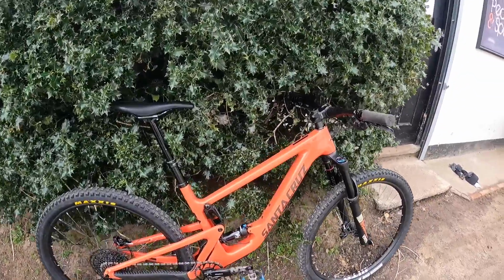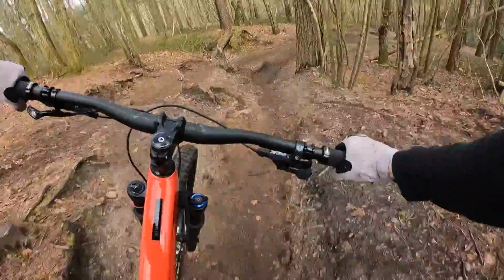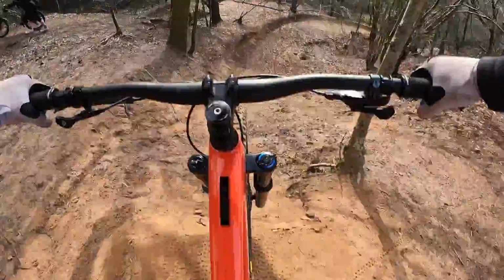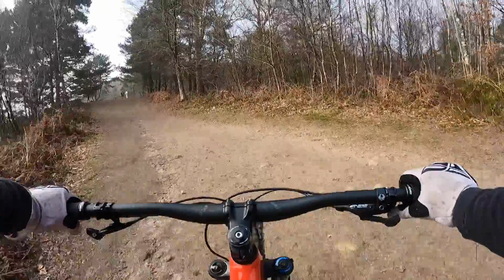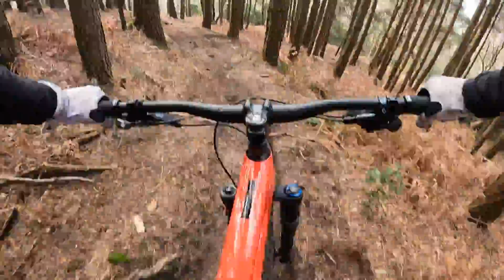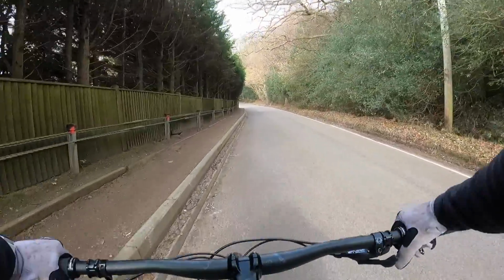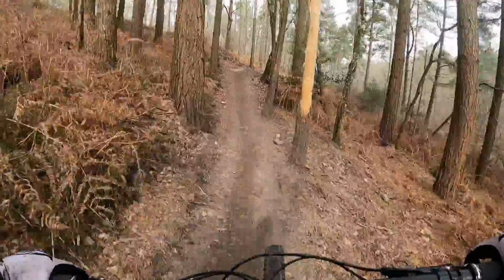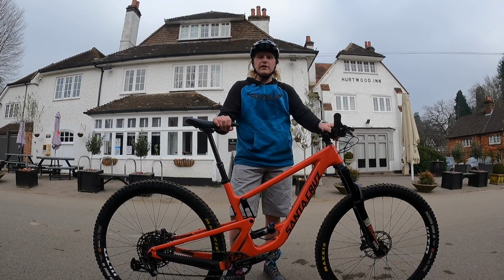Santa Cruz Hightower C R build REVIEW!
Santa Cruz Hightower C R build mountain bike review. I took out the awesome demo bike from pedal and spoke as we recently got in the 2021 model so I was kindly offered to take it out and give an honest thought. I absolutely loved the bike, it was so so fun and hopefully you guys can see how well it rides. I think this is an amazingly well priced bike and for the money it’s hard to beat. You guys should definitely go and rent or demo one from pedal and spoke!